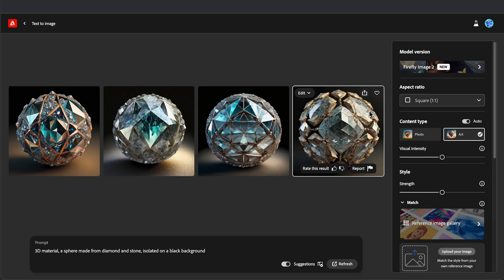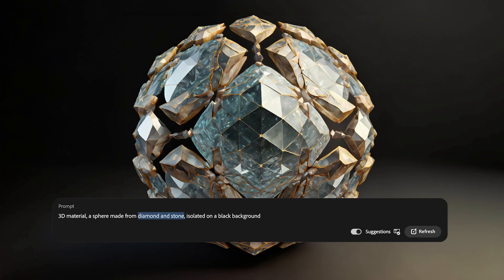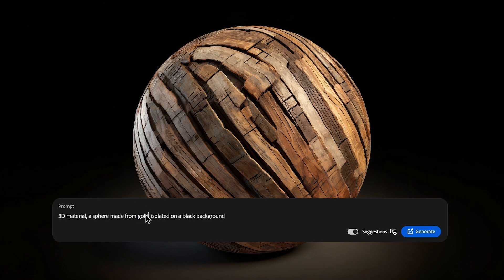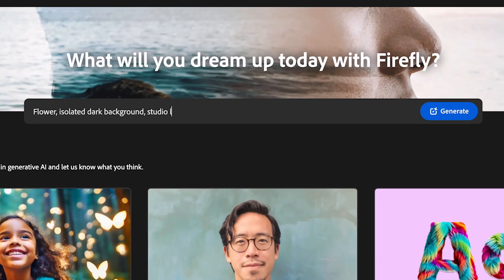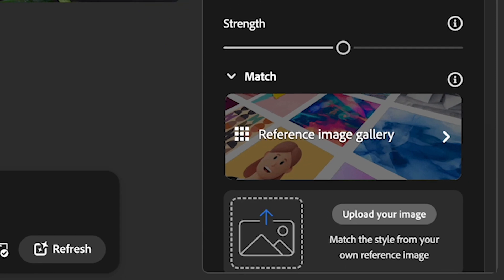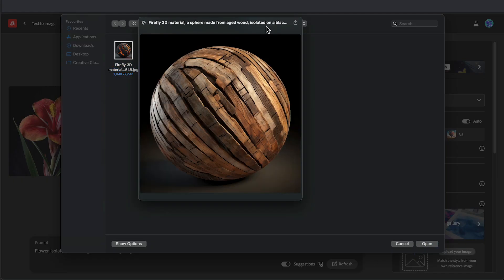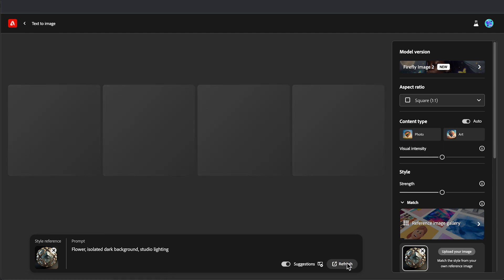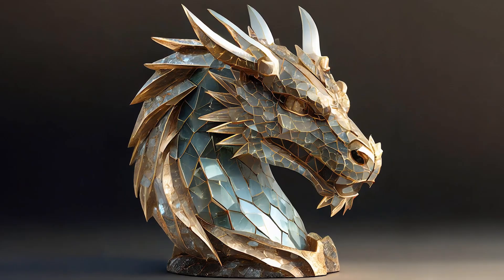Adobe Firefly Ai | Mastering Materials and Styles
In this tutorial, I'll show you how you to generate materials in Adobe Firefly, and use them to create art styles for your images.

00:00 Intro
00:16 Creating Materials
00:48 Matching Styles